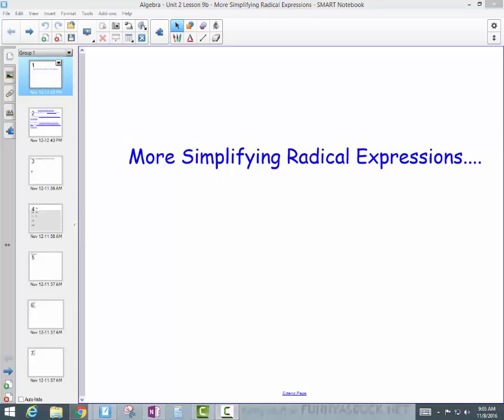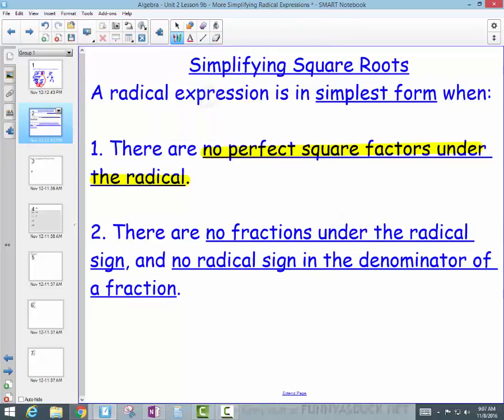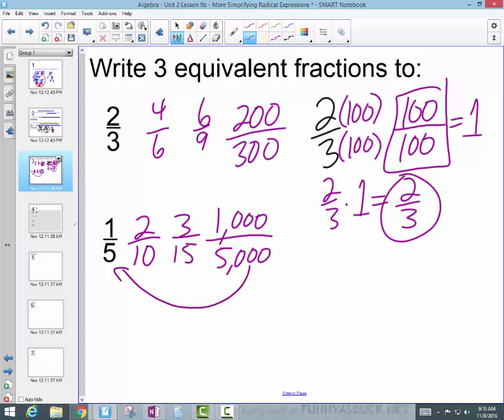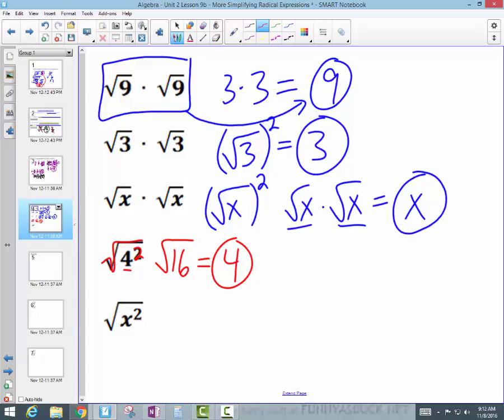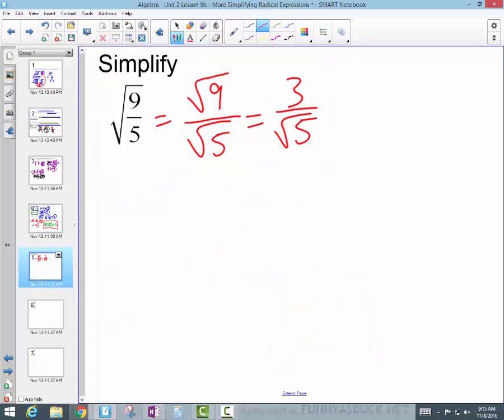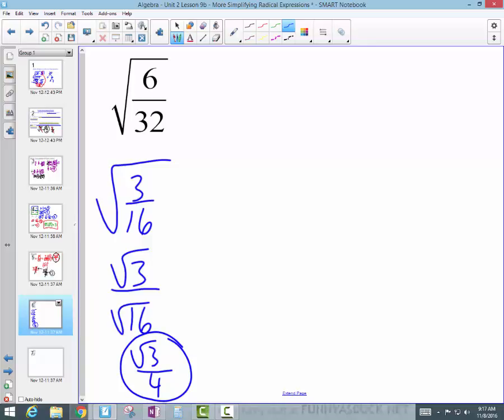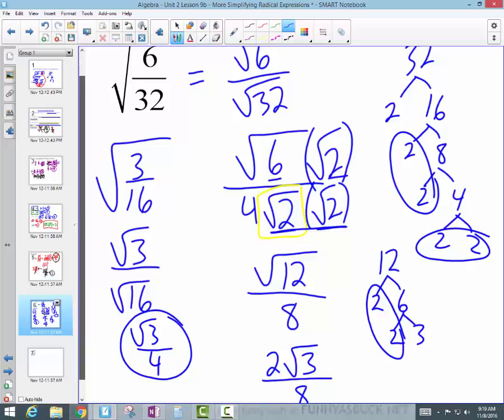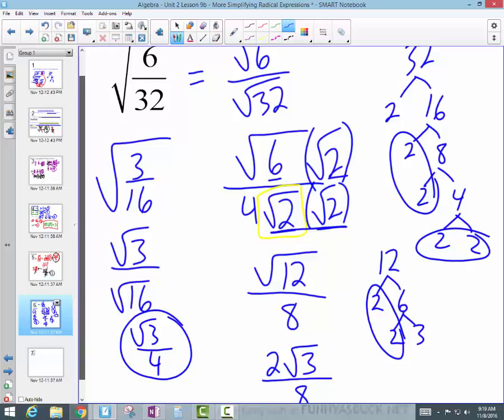Simplifying Radical Expressions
More examples and explanations of simplifying radical expressions.